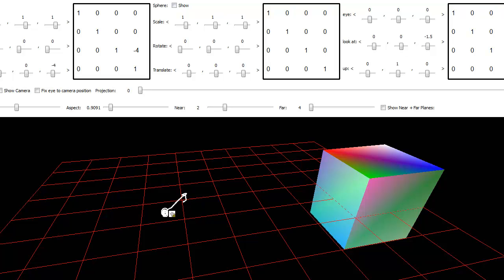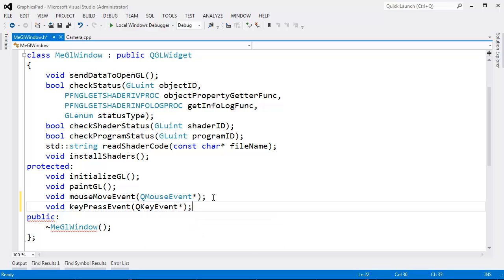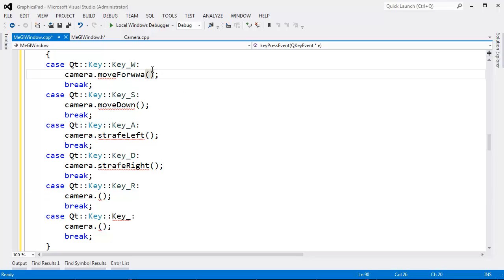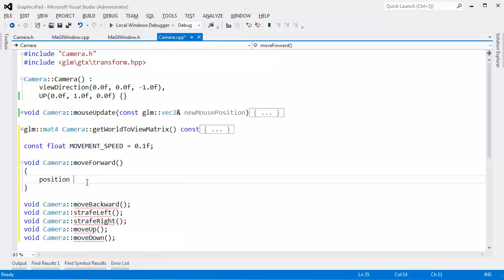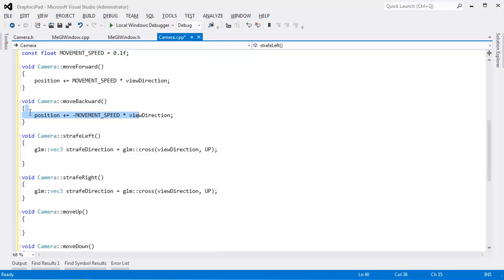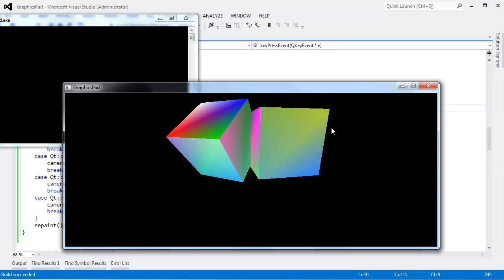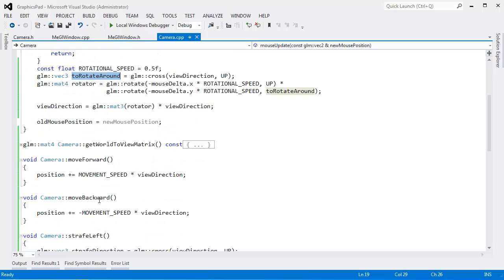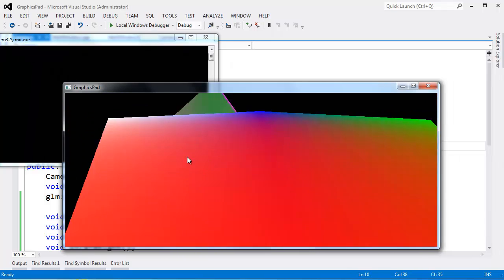OpenGL - Camera Keyboard Controls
Adds a control scheme to our OpenGL camera to move the camera around the world.